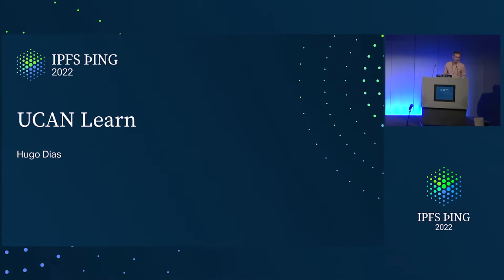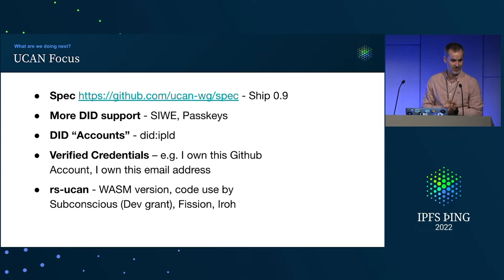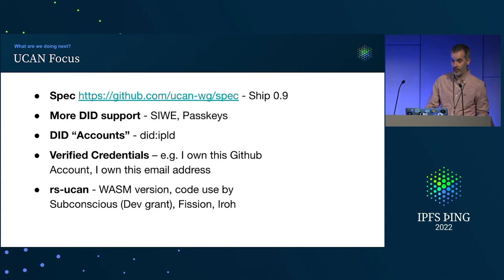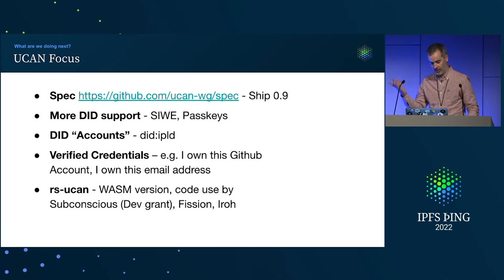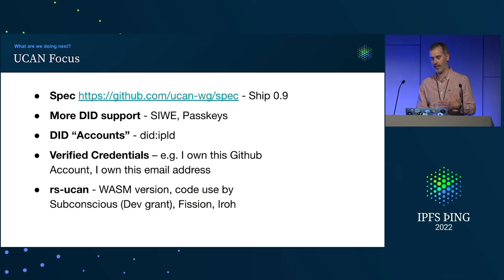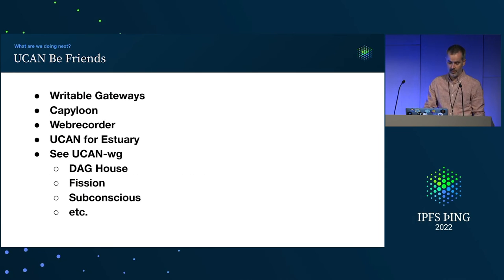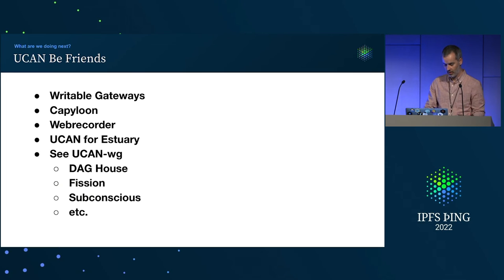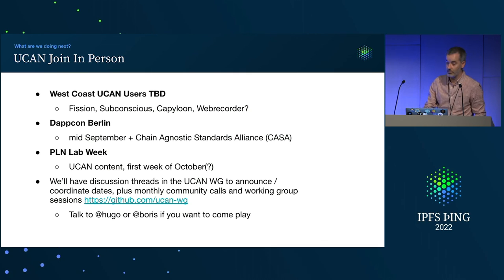UCAN Learn - @hugomrdias - Roadmapping Next Steps